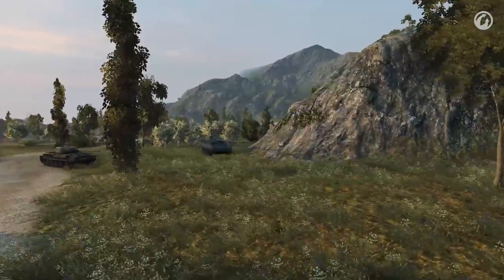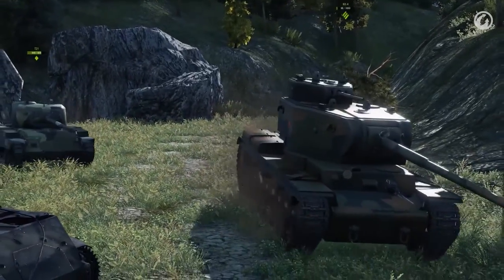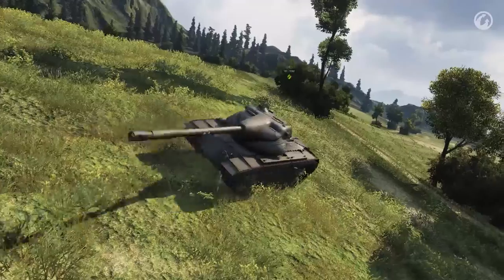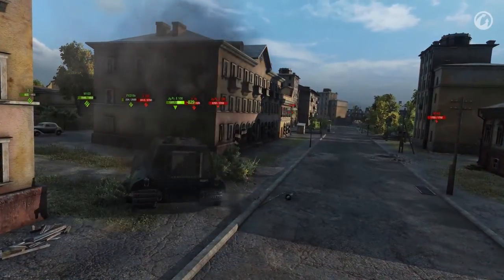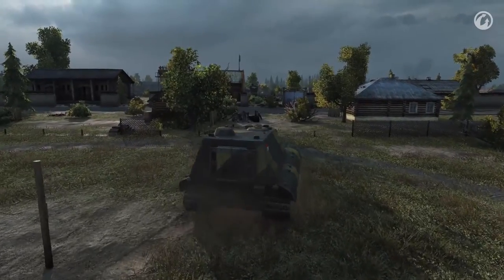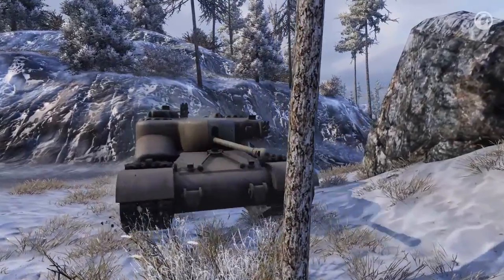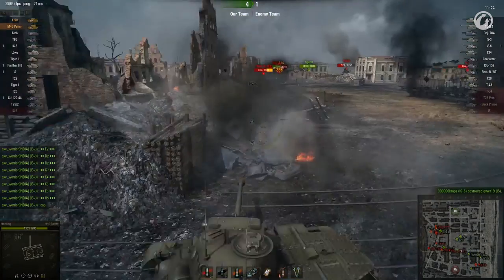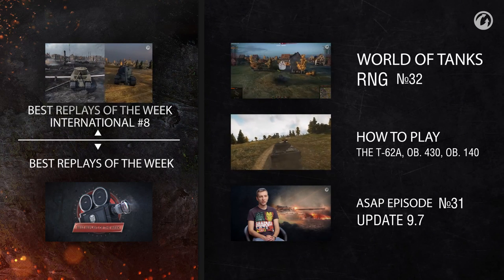World of Tanks Video - Best Replays of the Week: International Episode 9 - Tank Games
World of Tanks - Best Replays of the Week: International Episode 9 - Tank Games
In this episode of Best Replays of the Week, we have an un-killable KV-4, a Patton who won't be trapped, and a tank destroyer making a heroic last stand. Watch the video to find out how it all unfolds!